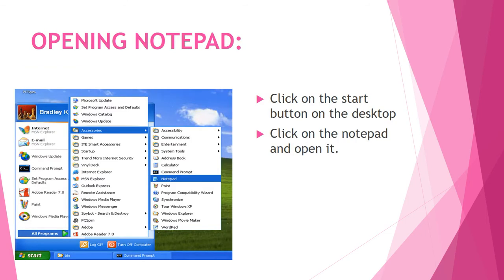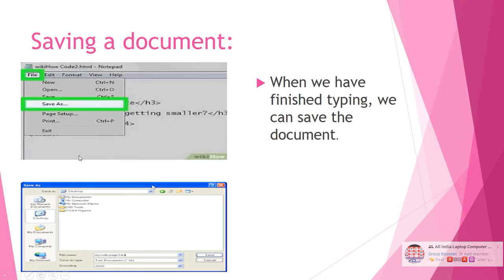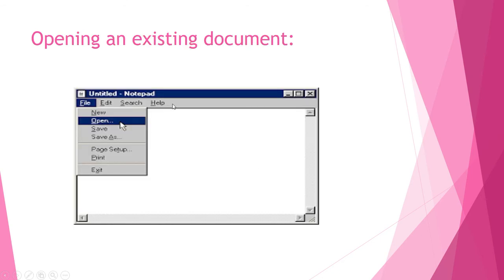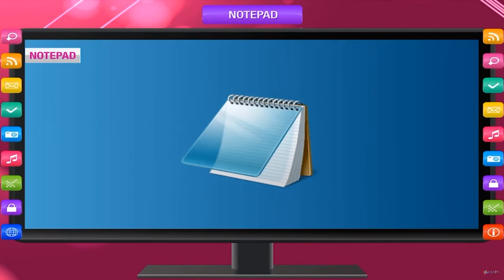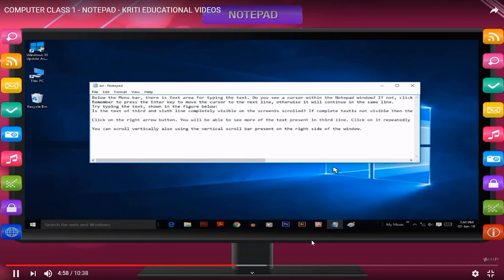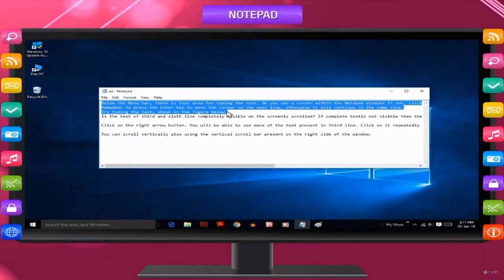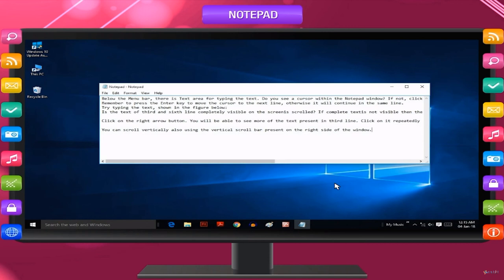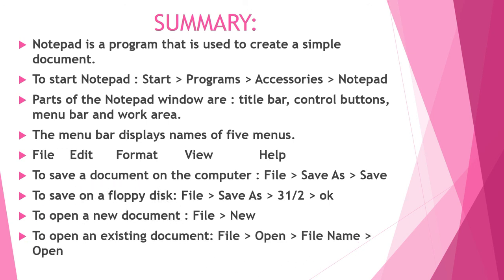CLASS 3RD LESSON 5 USING A NOTEPAD